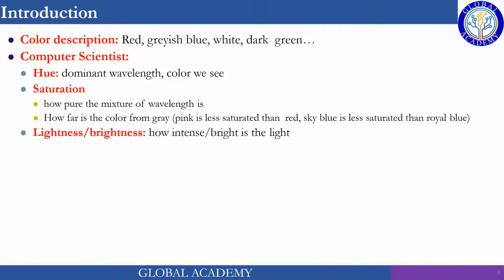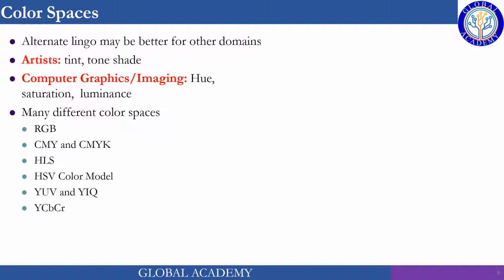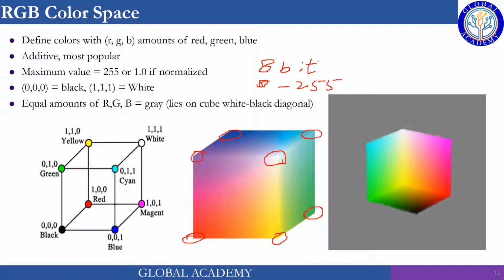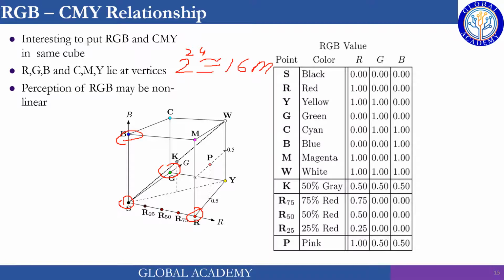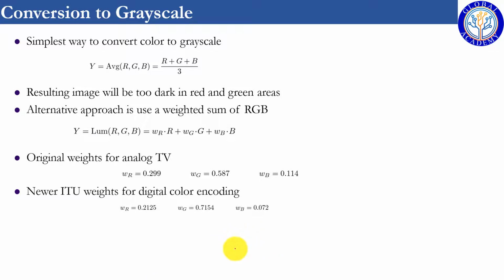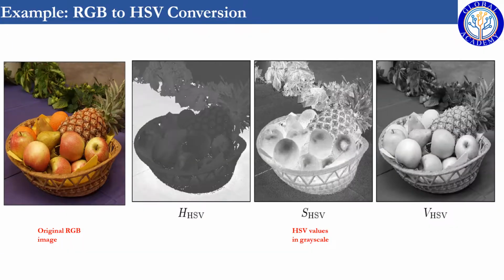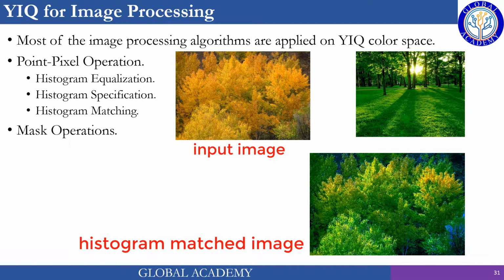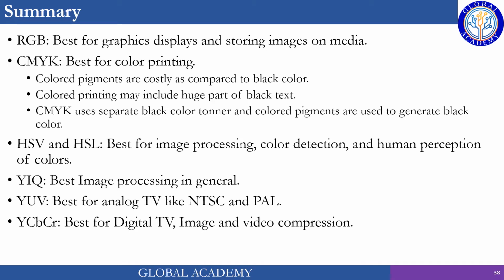Lecture 15 Color Image Processing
Digital Image Processing using Python - Lecture 15